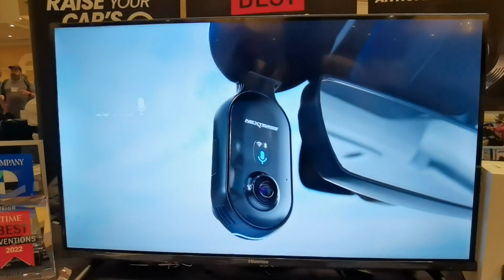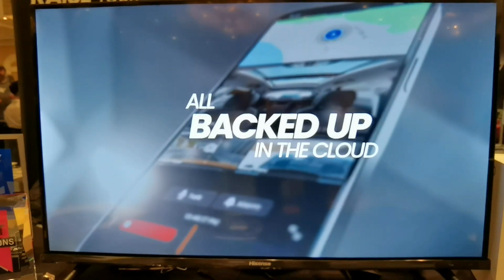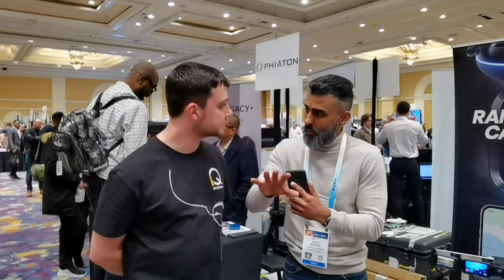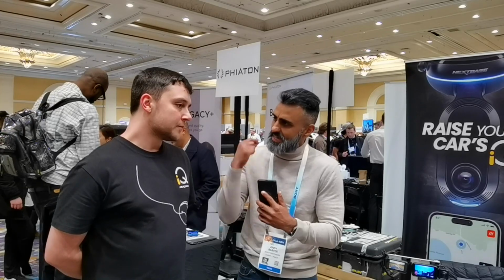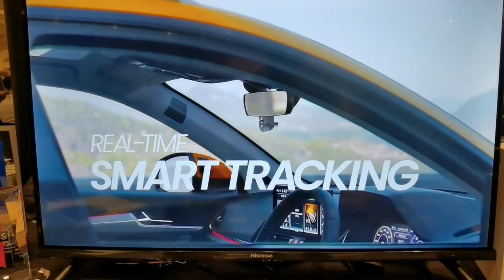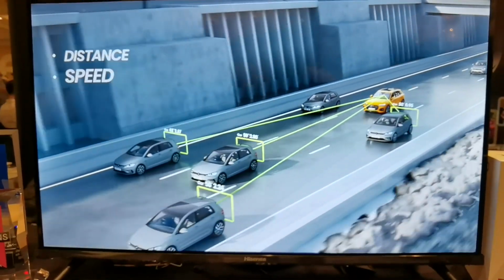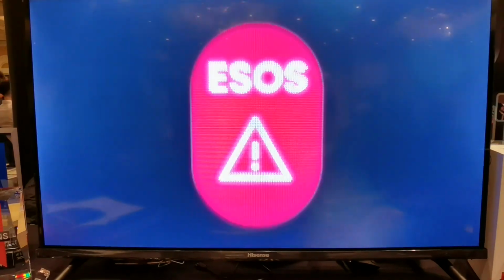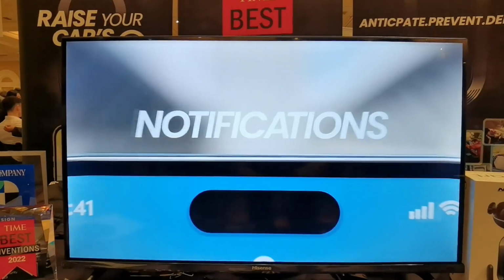Nextbase Discusses Smart iQ Dash Cam at CES 2024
Check out the Nextbase iQ dash cam at Best Buy Canada